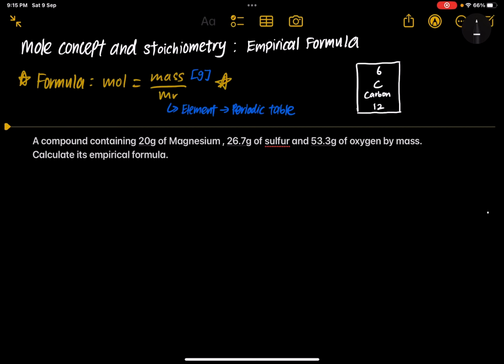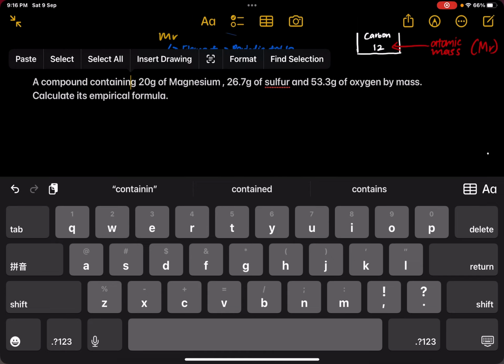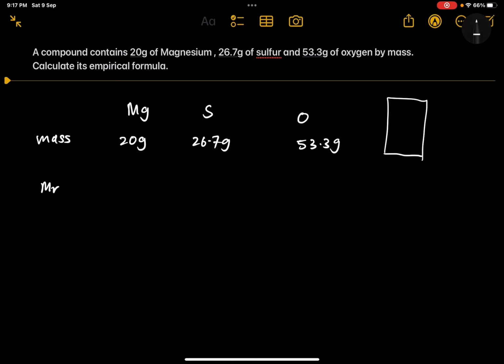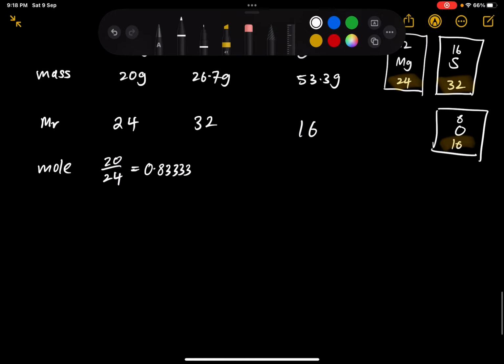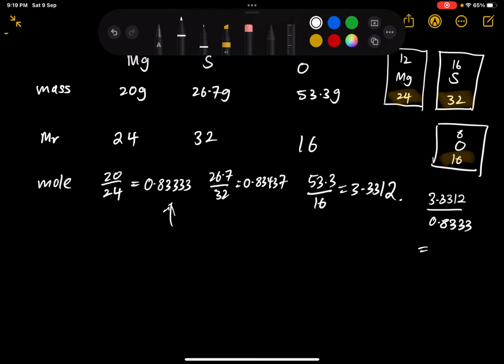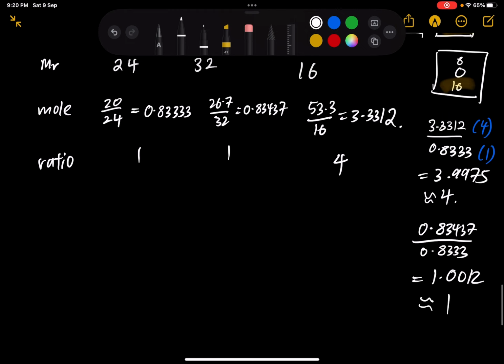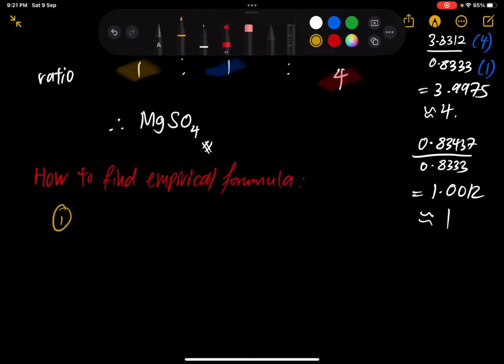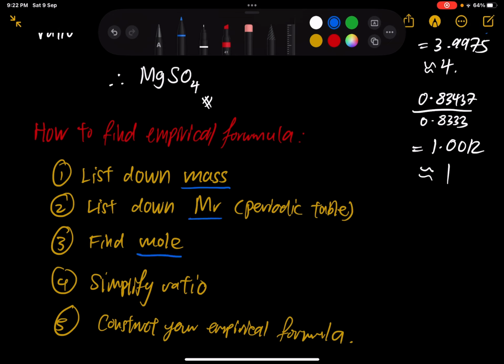Sec 3 Chemistry (Mole Empirical Formula)